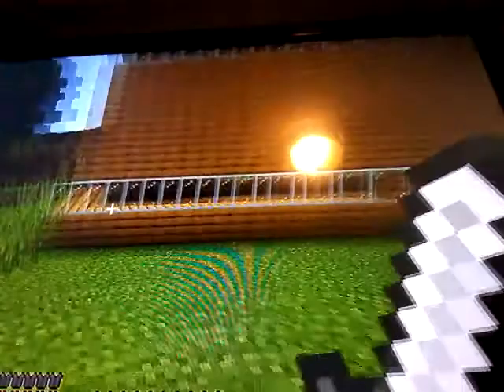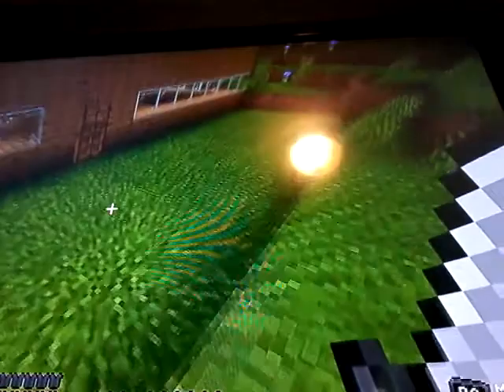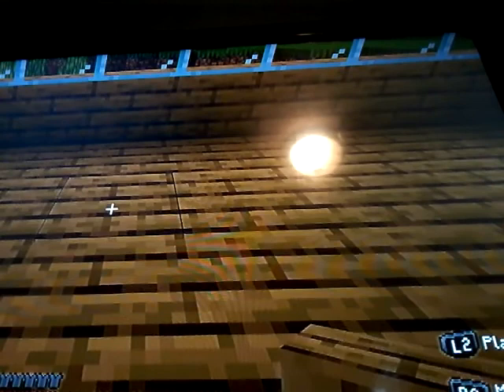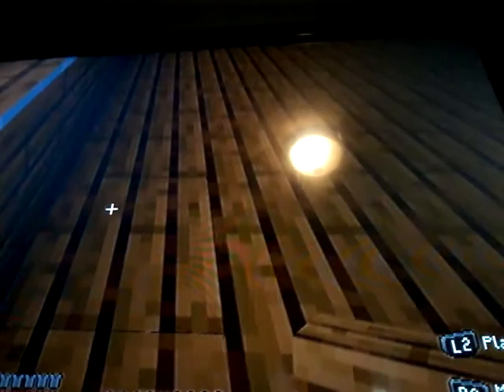Let's play exposed #3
Yeeeeèeeeeeeeeeeeeettttttttttttttttttttttttttt! ! ! ! ! ! ! ! ! ! ! ! ! ! ! ! ! ! ! ! !